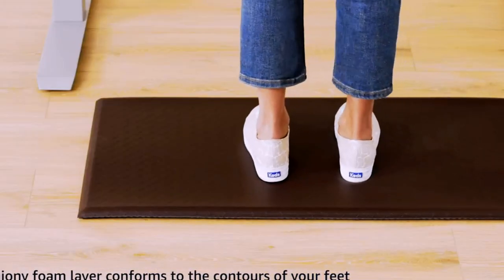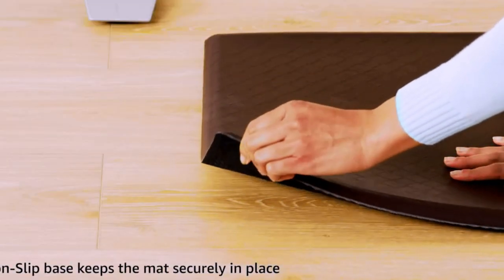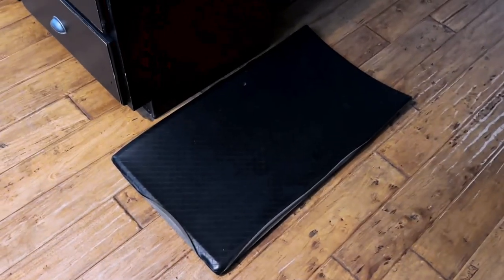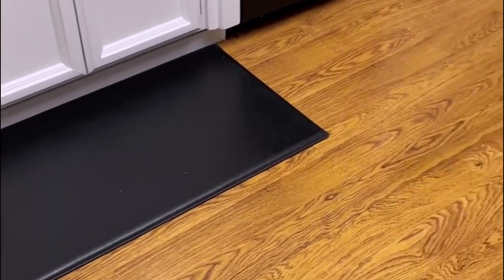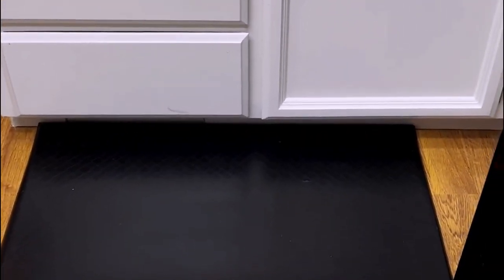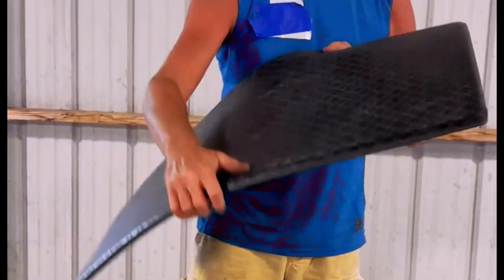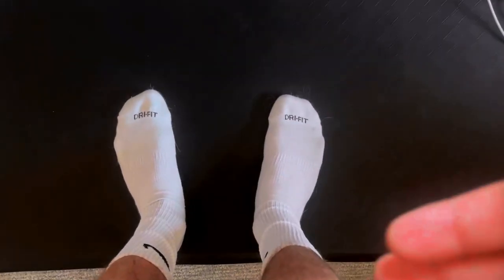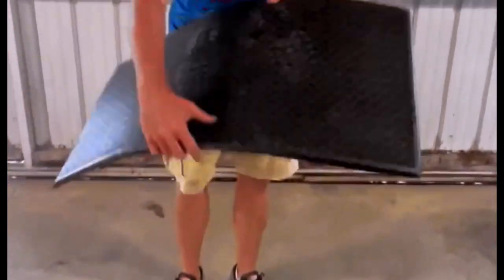Stay Comfortable All Day Long: The Best Comfort Mat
In today’s video, we’re diving into the world of unparalleled comfort with the Comfort Mat. Whether you’re standing for long hours in the kitchen, at your desk, or anywhere else, this mat is designed to provide exceptional support and relieve pressure on your feet, knees, and back